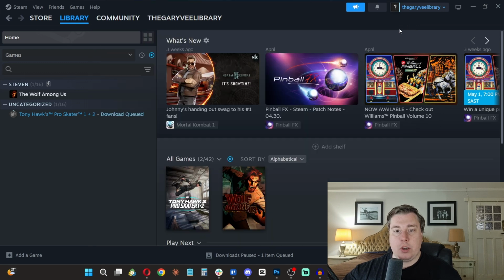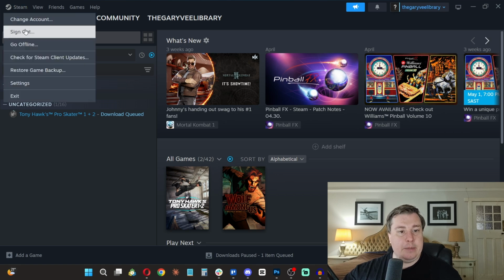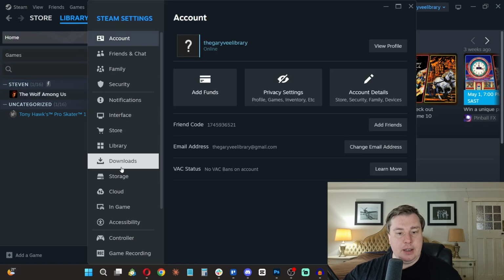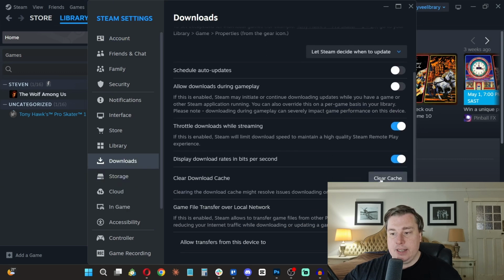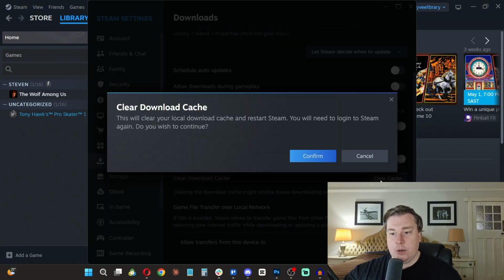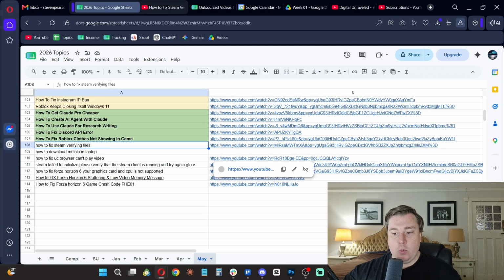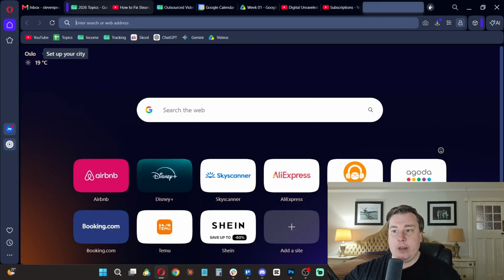How To Fix Steam Verifying Files